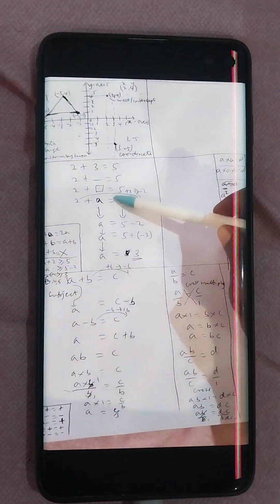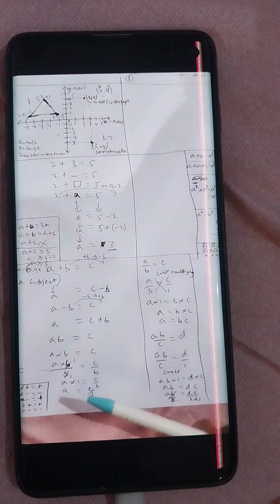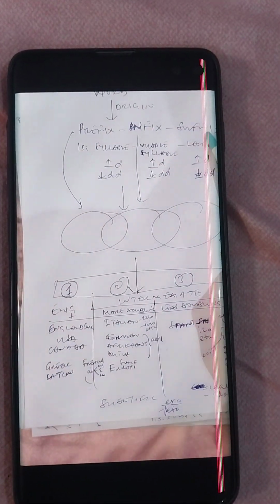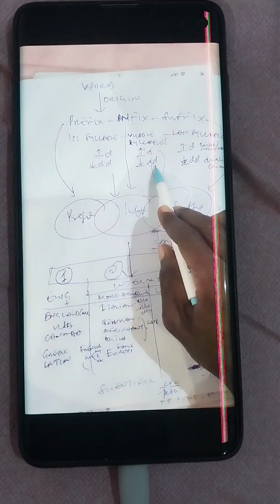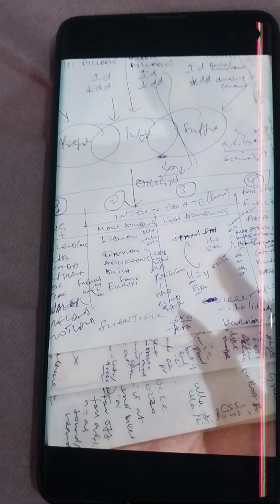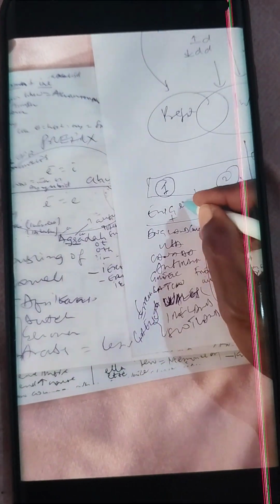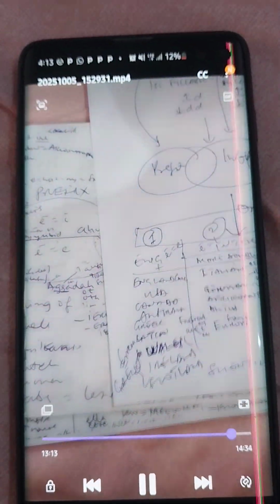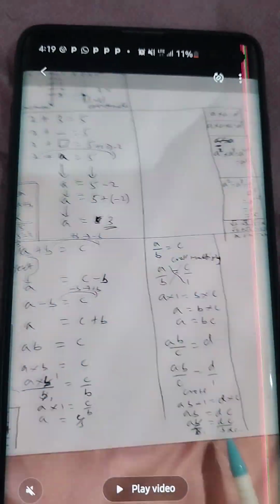MINI ENG SPELLING BEE FOR PRIMARY JHS DR KAB